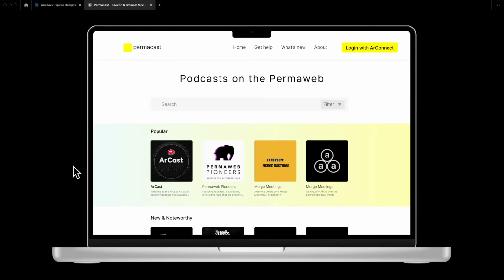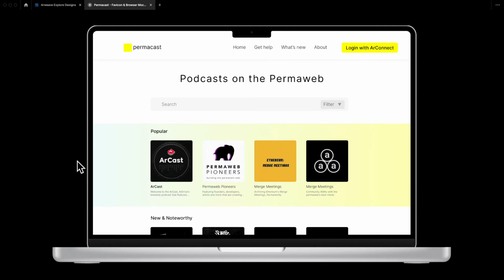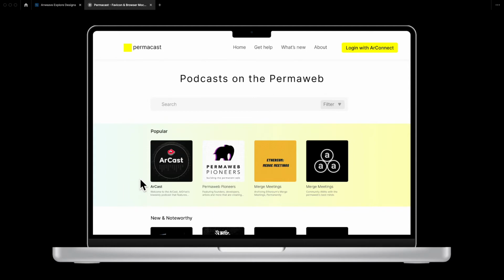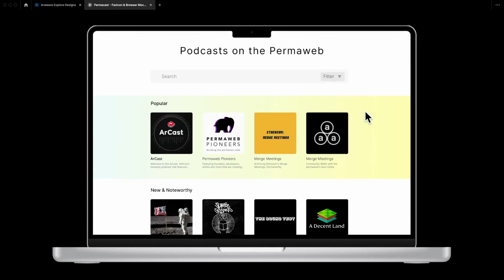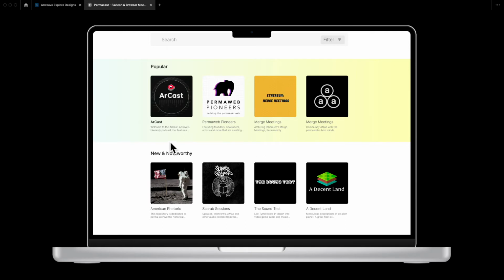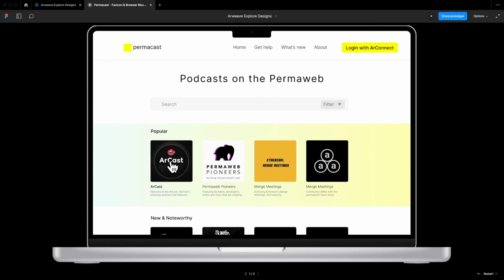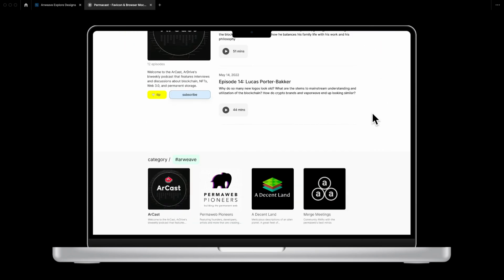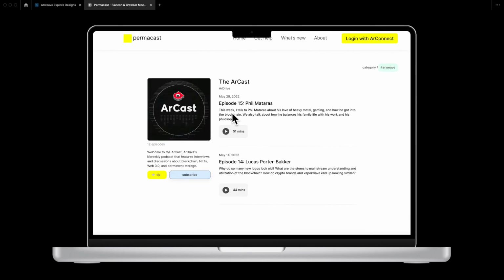Arweave Explore: Permacast design concept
This is Part 2 of exploring - in this video, a design concept is presented. The interest is to think through design processes based upon our own use of the protocol / dApp. The exercise enables thinking through what is needed, what brand components can be highlighted, and how to potentially make the experience a great one for everyone!

Be sure and check out for all things Arweave :)